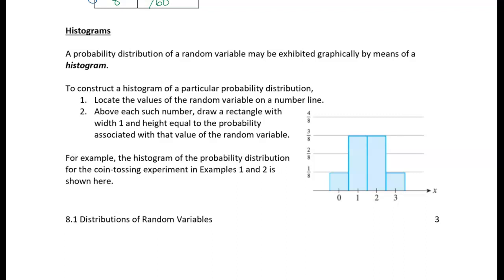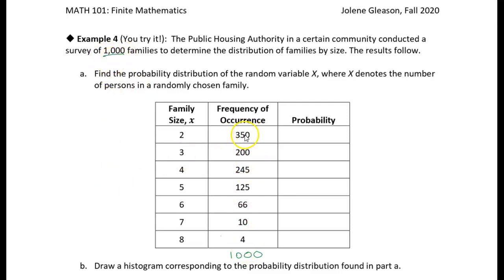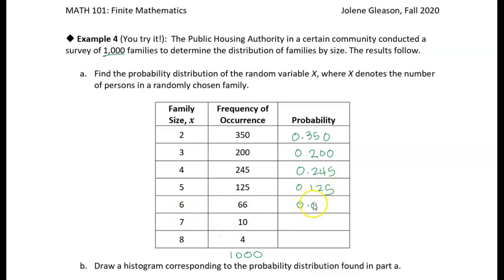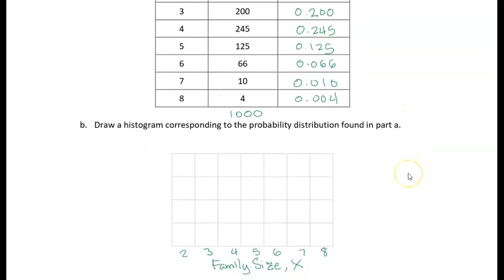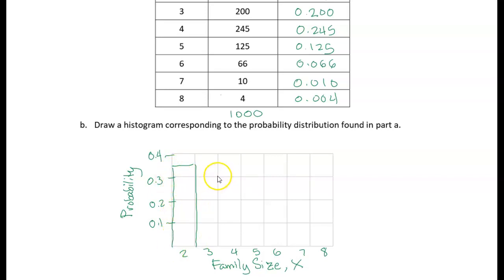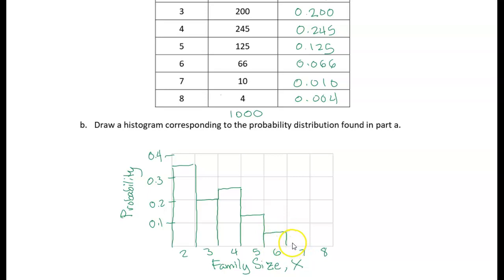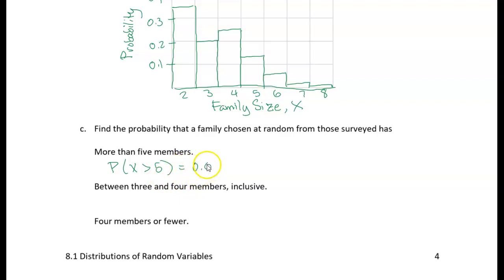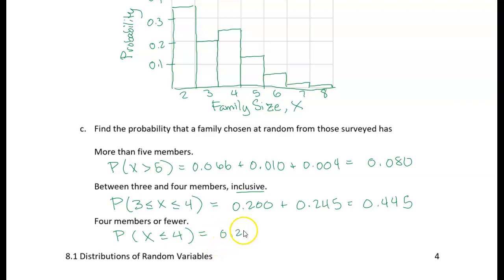8.1 Distributions of Random Variables: Example 4